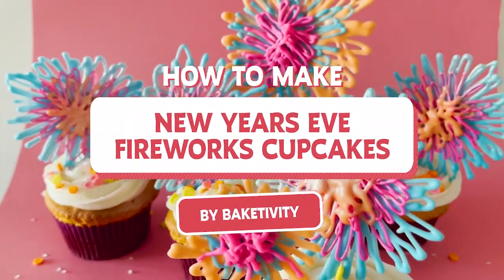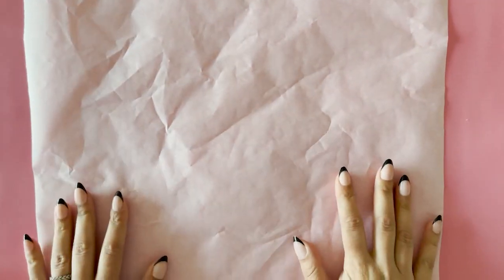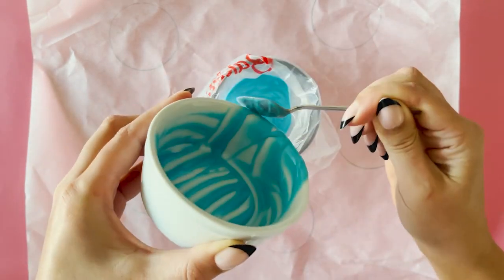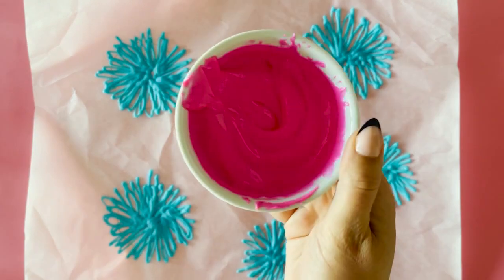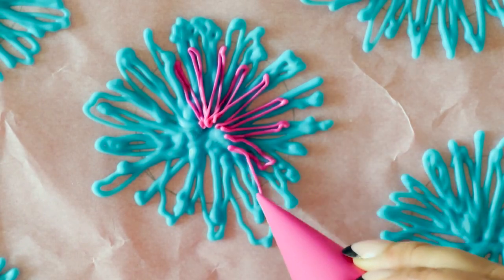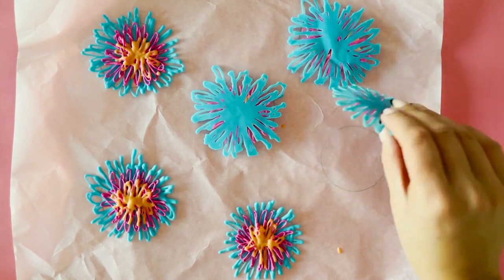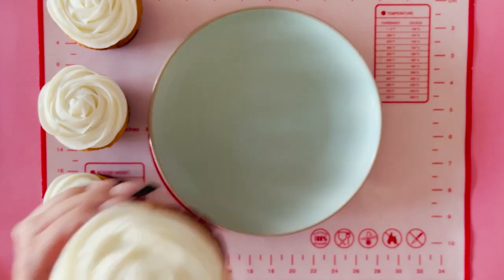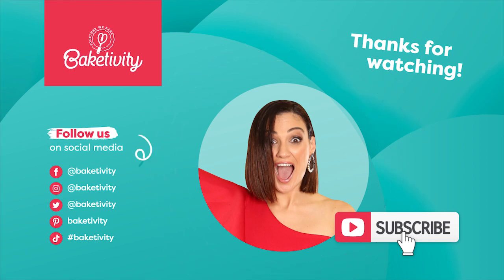A Pro's Guide to Making Cupcakes for New Year's Eve Fireworks!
These cupcakes are delicious in addition to being wonderful decorations. The combination of sweet and savory explosive flavors in this recipe will be impossible for you to resist. Enjoy these wonderful fireworks cupcakes to cheer in the new year!